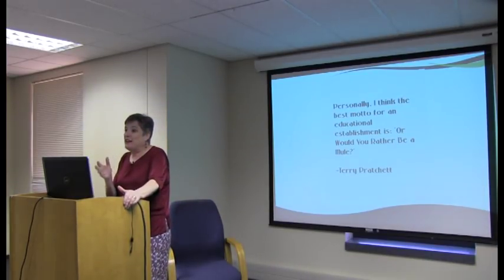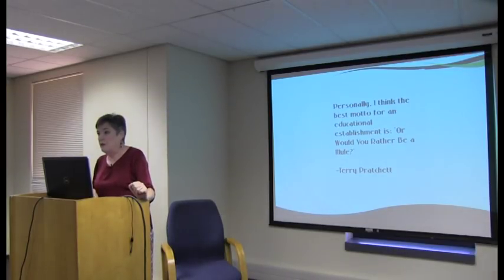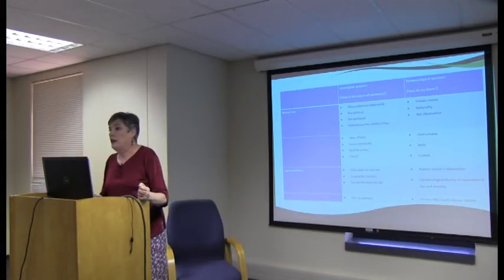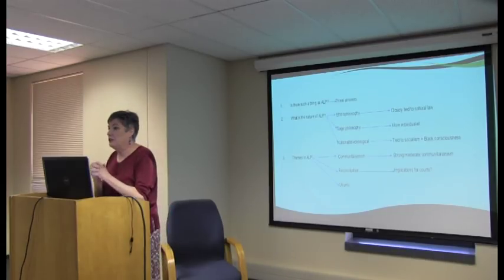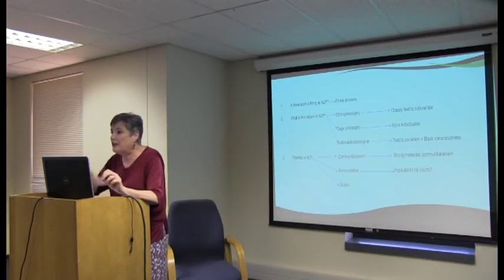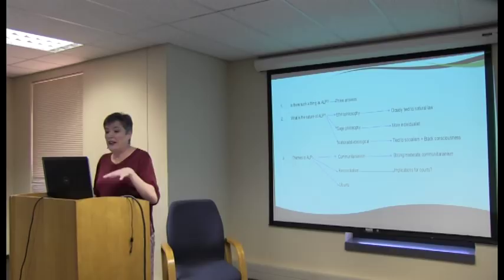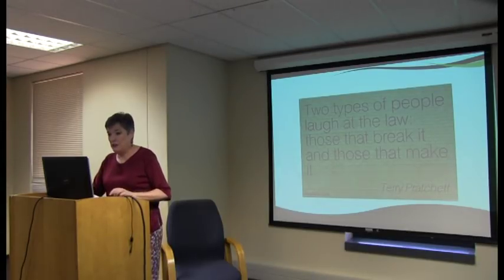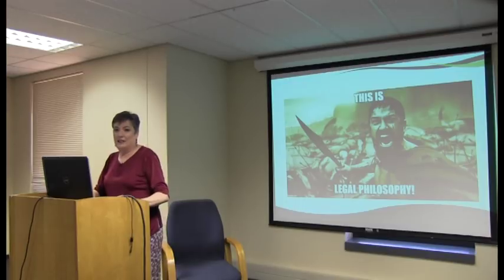Philosophy Part 2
The second part of the video.  An overview of the study material